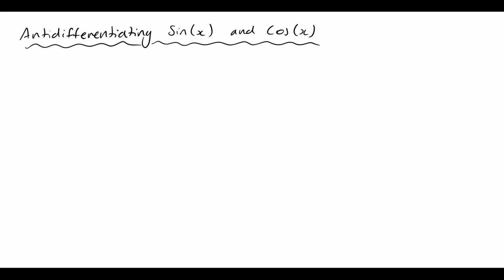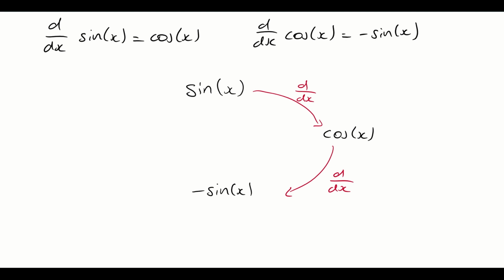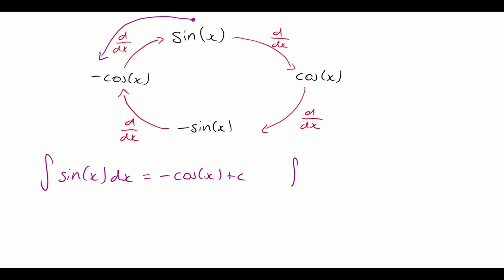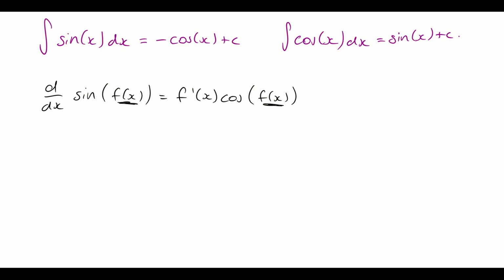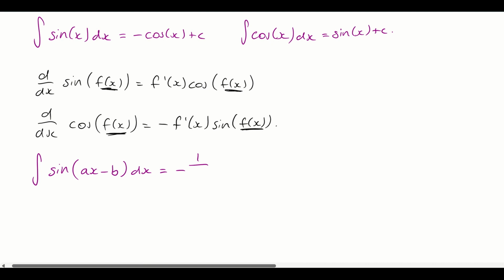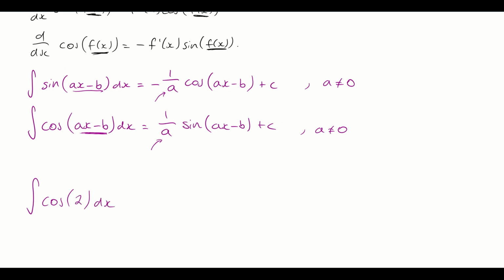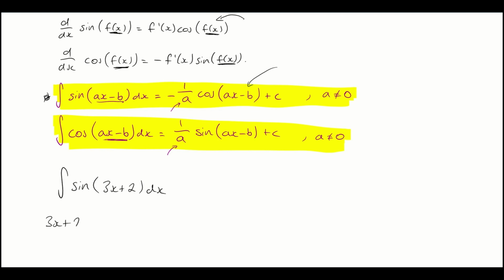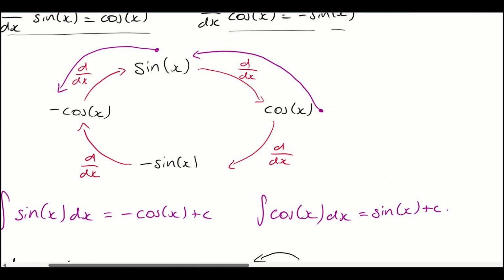Antidifferentiation - Sine and Cosine Antiderivatives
In this video we revisit the relationship between the derivatives of sine and cosine. These derivatives help us recognise relationships between their respective antiderivatives and come up with appropriate formulas.